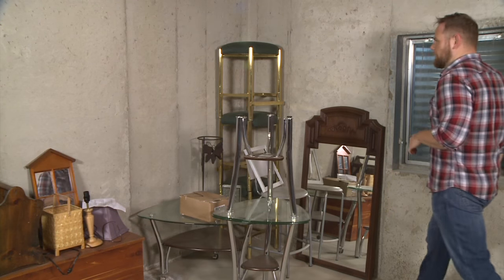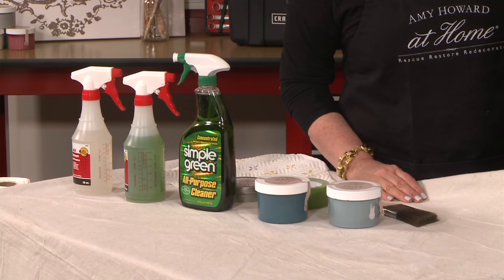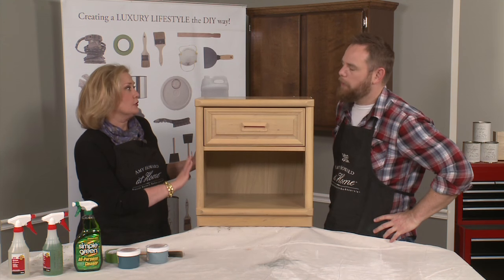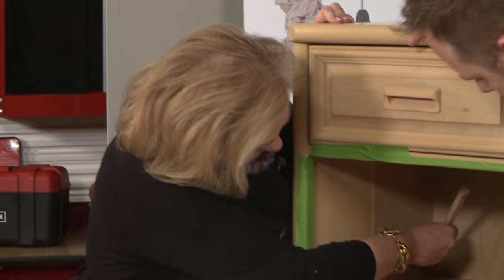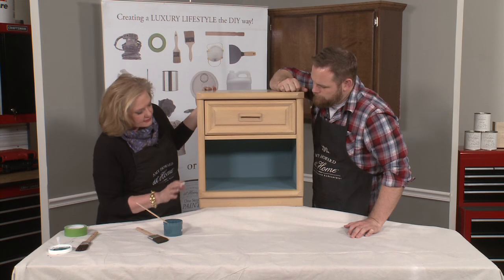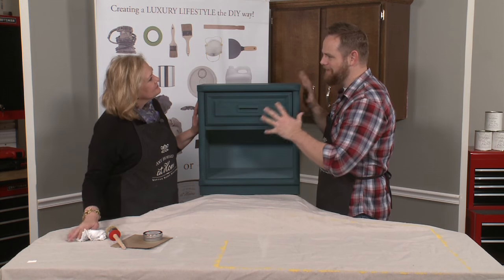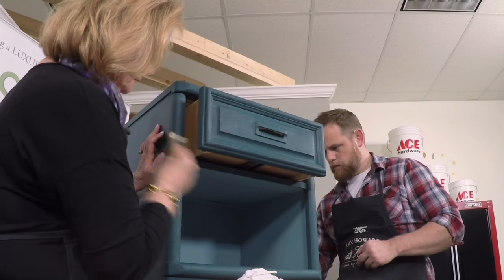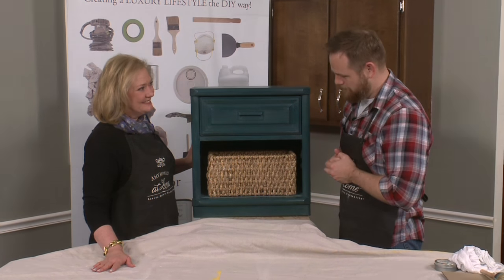Amy Howard Nightstands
Paint expert Amy Howard gives us a lesson on painting furniture with her own product line available at Ace Hardware! Wait until you see this Before & After!